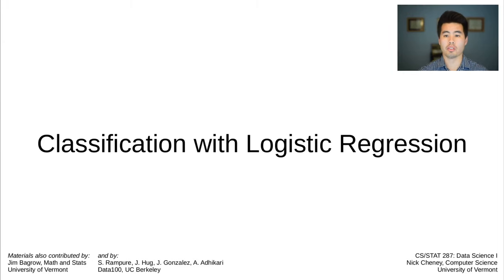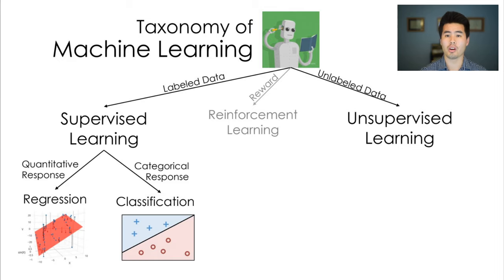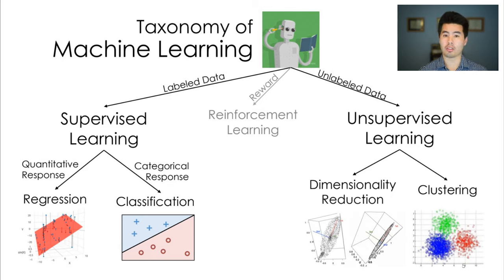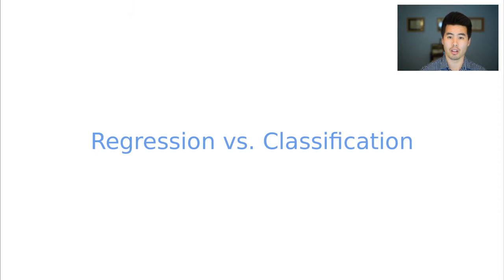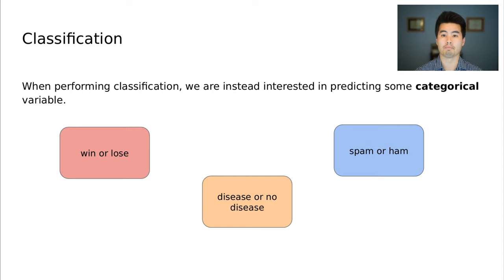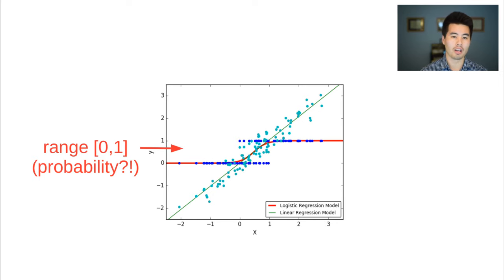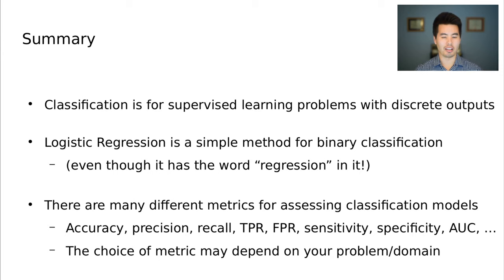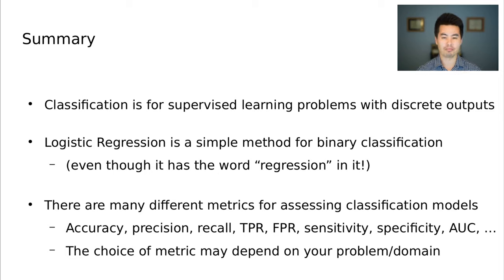CS/STAT 287: Data Science I -- Lecture 13: Classification with Logistic Regression